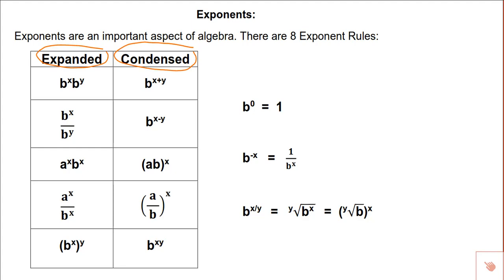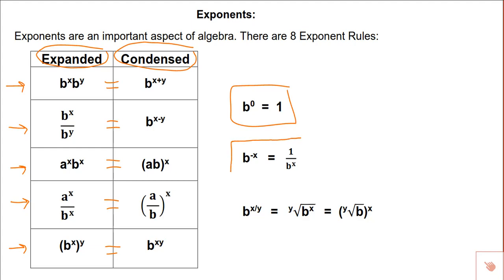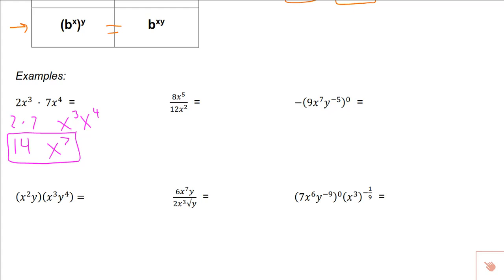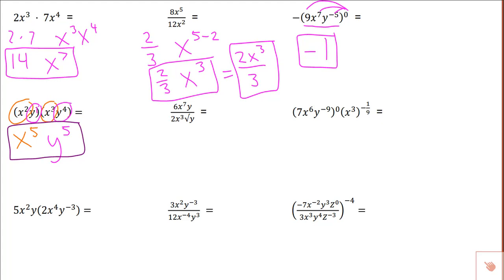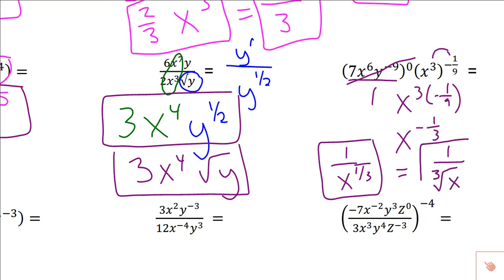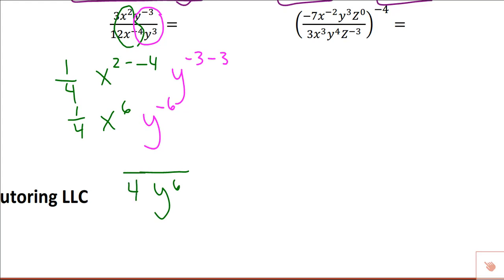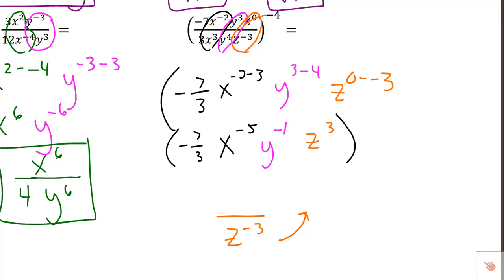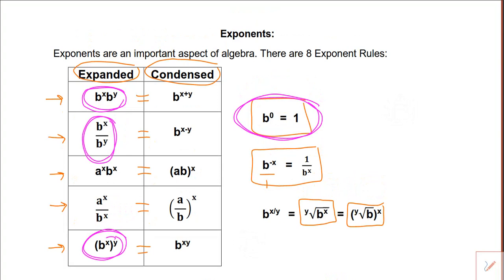Simplifying Exponential Expressions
Exponential Expressions are a component in most math and science curriculum. Despite the various ways exponents are used, there are only 8 Exponent Rules you need to know.  This tutorial has these rules as well as relevant examples of how to simplify exponential expressions.